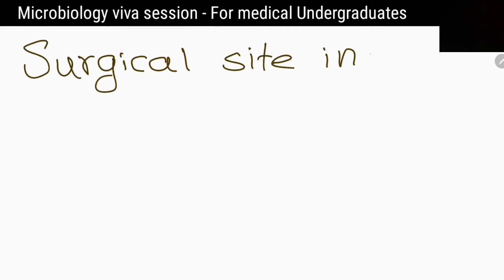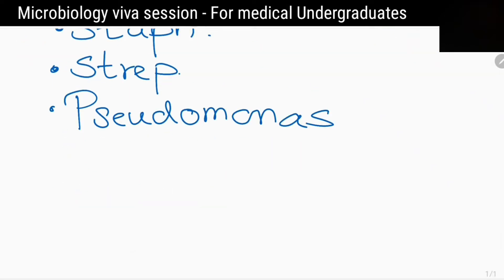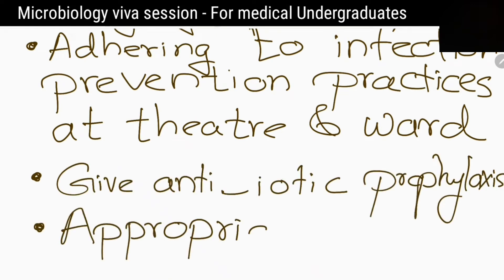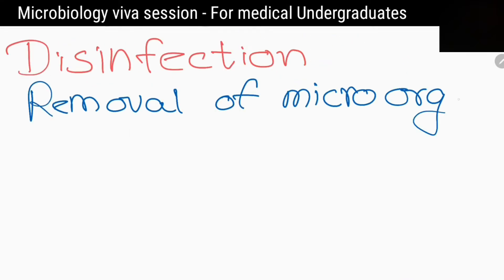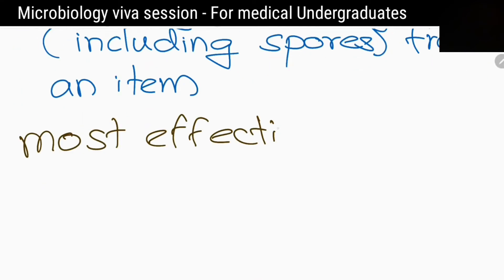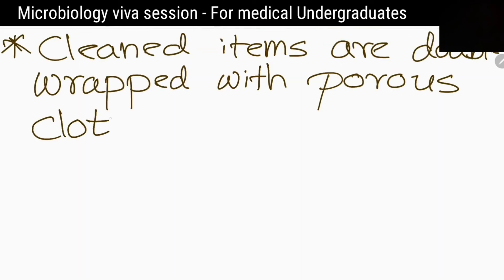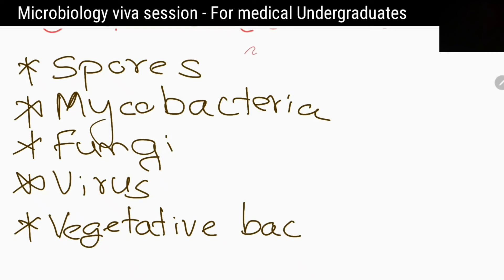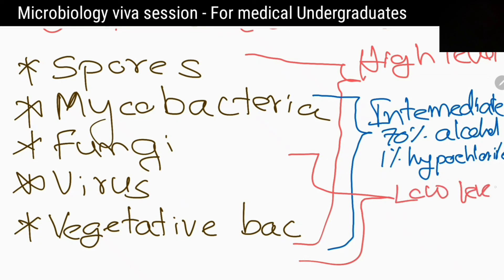surgical site infections | antisepsis | disinfection | sterilization | autoclave | microbiology viva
1. PHYSIOLOGY

2.ANATOMY

3. BIOCHMISTRY

4.MEDICAL MNEMONICS